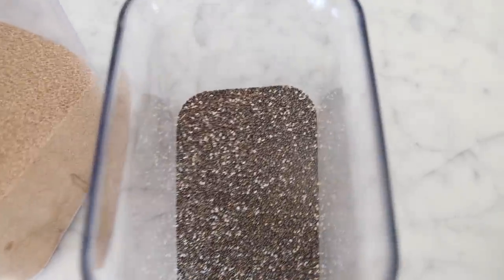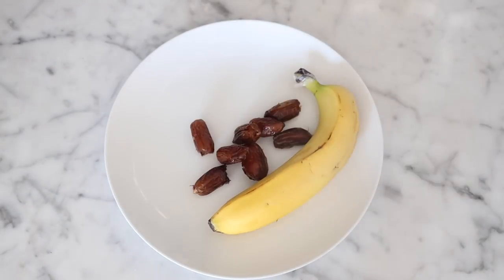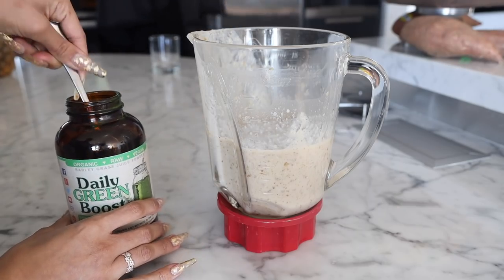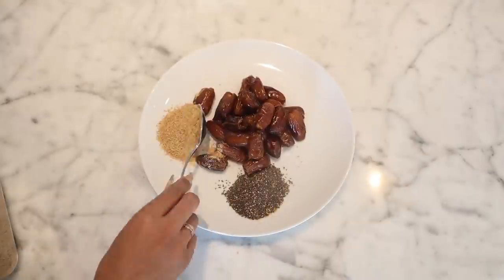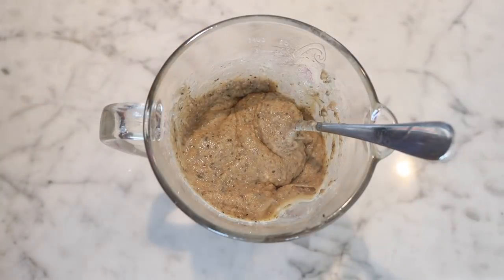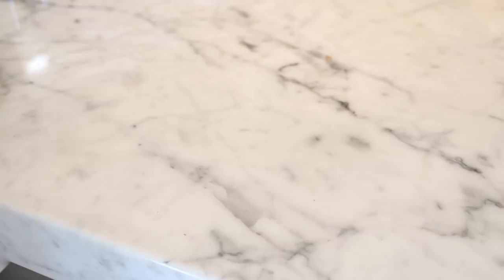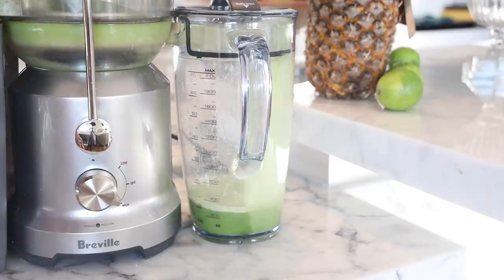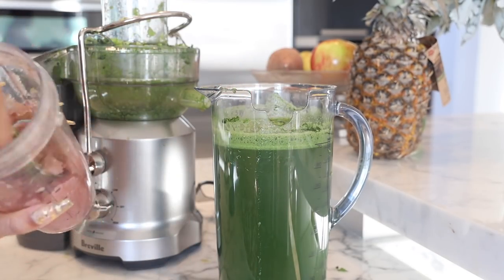How I get my Daily Nutrients